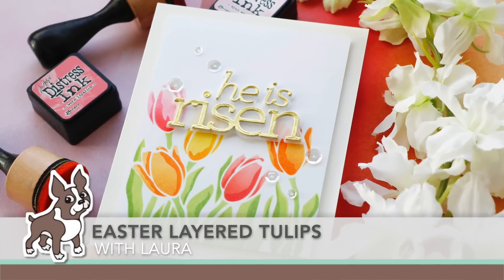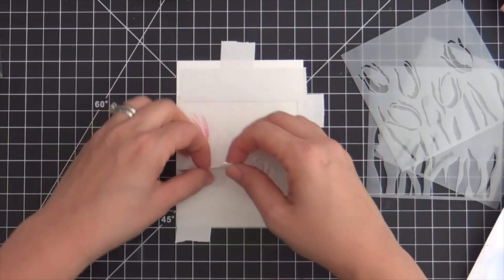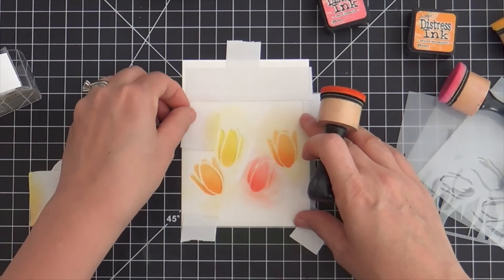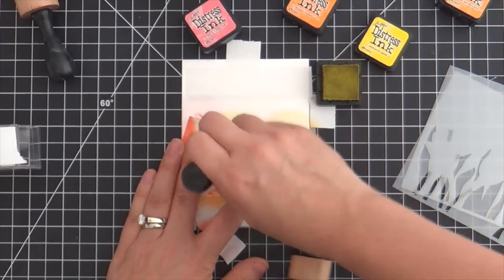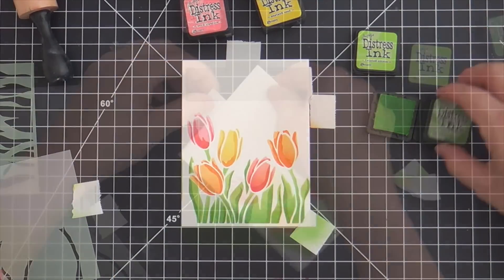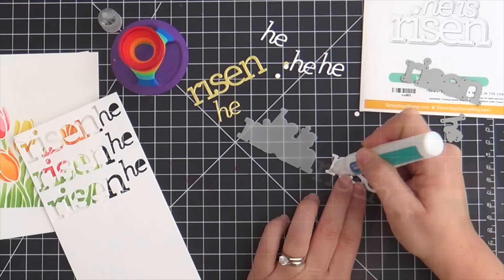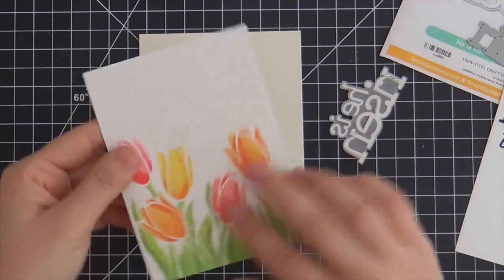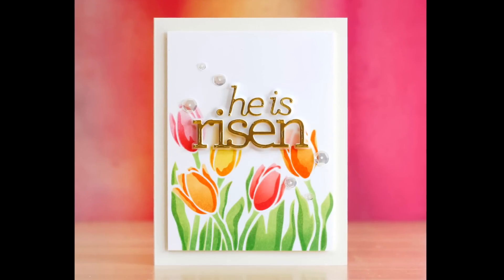Amore Laurafadora: Easter Layered Tulips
Follow along as Laura Bassen takes you through this gorgeous Easter card in the latest episode of our Amore Laurafadora blog series!

• Simon Says Stamp Stencil LAYERED TULIPS ssst121476 Lucky To Know You

• RESERVE CZ Design Wafer Dies HE IS RISEN czd83 Lucky To Know You

• Tim Holtz Distress Mini Ink Pad SPUN SUGAR Ranger TDP40194

• Tim Holtz Distress Mini Ink Pad WORN LIPSTICK Ranger TDP40309

• Tim Holtz Distress Mini Ink Pad MOWED LAWN Ranger TDP40033

• 3M Scotch ROLL YELLOW MASKING TAPE Post-It Adhesive 2650-Y